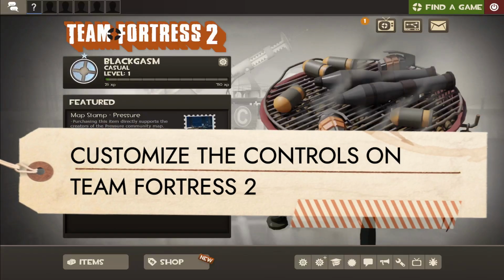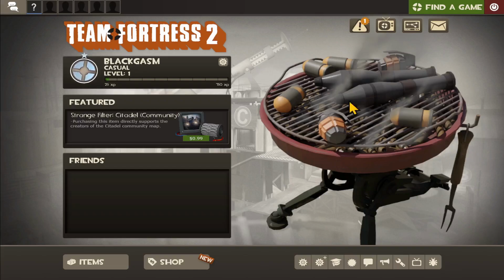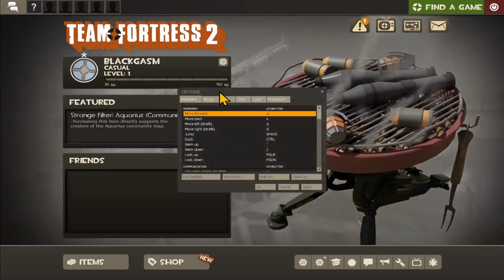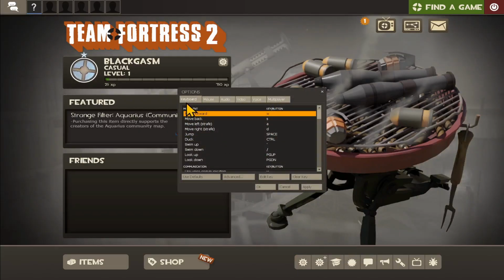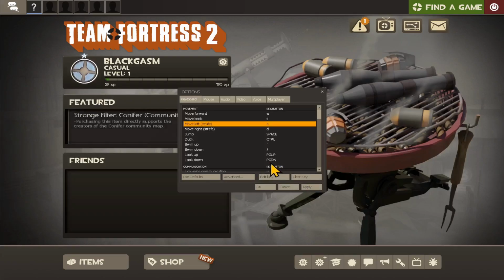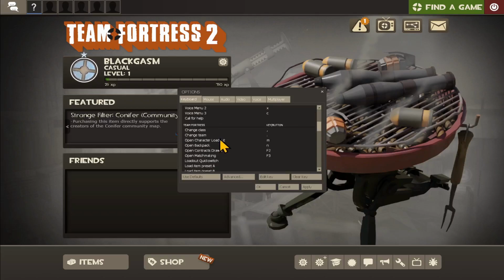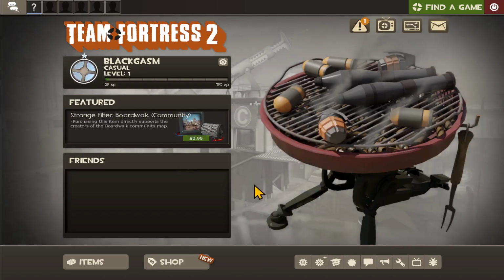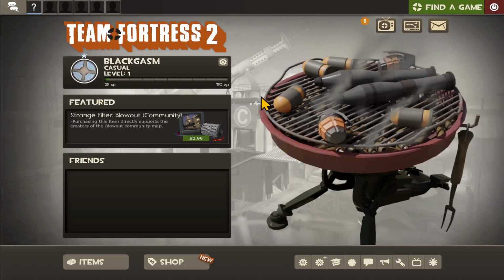How to Change Your Controls Easily in Team Fortress 2 (2025 Guide)?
Want to play Team Fortress 2 with your own perfect setup? In this step-by-step tutorial, I’ll show you exactly how to customize and change your controls in TF2 for smoother gameplay, better movement, and a personalized experience. From changing keybinds to adjusting mouse sensitivity, you’ll learn how to fully set up your controls like a pro.